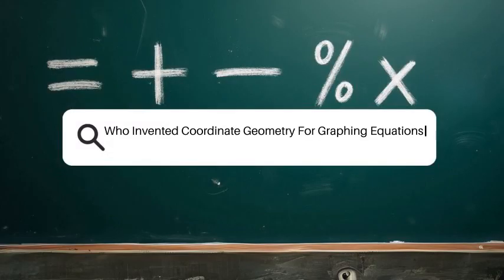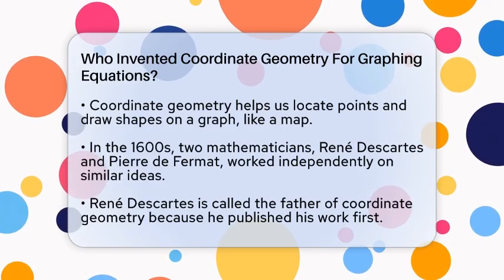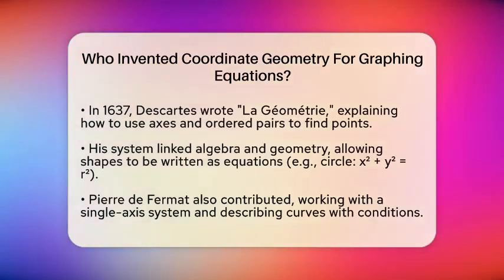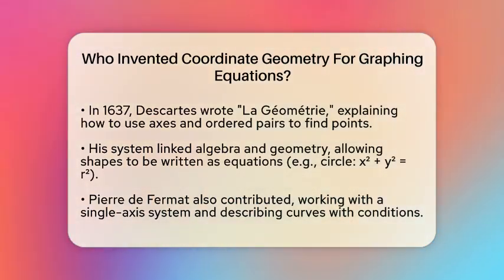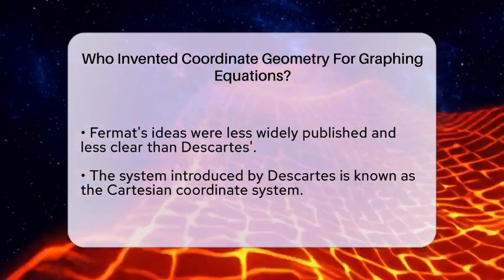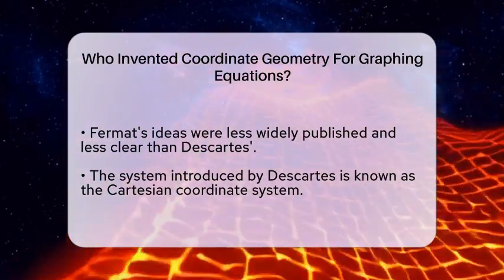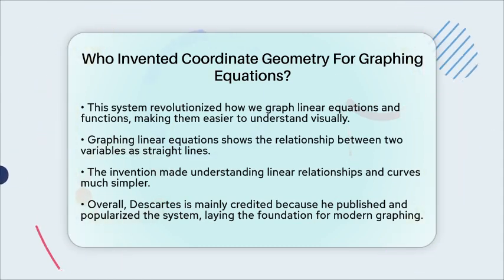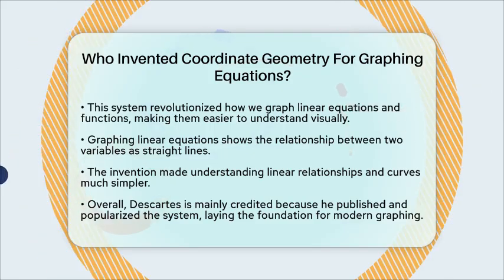Who Invented Coordinate Geometry For Graphing Equations? - Your Algebra Coach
Who Invented Coordinate Geometry For Graphing Equations? Have you ever wondered who created the system that helps us graph equations and understand shapes visually? In this informative video, we'll explain the origins of coordinate geometry and how it revolutionized the way we approach math. We'll start by sharing the story of two pioneering mathematicians from the 1600s—René Descartes and Pierre de Fermat—and their independent work on developing a method to locate points and draw shapes on a plane. You'll learn how Descartes' publication of "La Géométrie" introduced the Cartesian coordinate system, making it easier to convert geometric figures into algebraic equations. We'll also discuss Fermat’s contributions and how his ideas complemented this new approach, even though he didn't publish as widely.

This system, named after Descartes, changed the way students and mathematicians visualize and analyze linear relationships, curves, and functions. It laid the foundation for graphing equations and understanding how different variables interact visually. Whether you're studying algebra or just curious about the history behind graphing tools, this video provides clear insights into how coordinate geometry was invented and why it remains essential today.